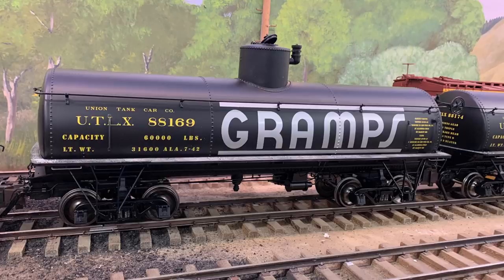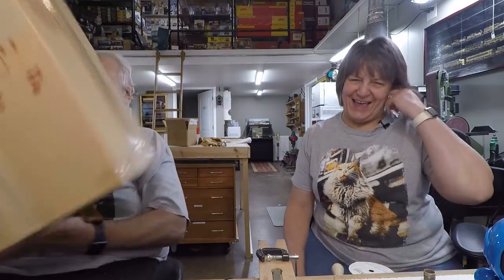Unboxing a pair of Bachmann Spectrum Frameless Gramps Tank Cars in 1:20.3 Scale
This week we are opening a pair of Bachmann Spectrum Frameless Gramps Tank Cars in 1:20.3 Scale. The Bachmann Spectrum tank car is one of three great prototypes available in 1:20.3.

Bachmann Spectrum makes (made) two super nice tank cars in 1:20.3 scale, a framed and a frameless. They also make a "big Hauler" tank car in about 1:22.5 scale which is a fair to good model, but not a great scale model for the serious modeler. The Spectrum cars are super detailed and great models for the serious "Fn3" modeler. They have first-class paint and lettering, a working hatch and journal box lids, as well as two sizes of knuckle couplers included.

The prototype tank cars were made and leased by Union Tank Car Company. Most were made from standard gauge tank cars that were altered into three-foot gauge by changing the wheel trucks or ofter taking a tank from a standard gauge car and mounting it to a 30-foot narrow gauge flatcar. These Gramps cars were standard tanks with narrow gauge trucks and therefore, no frames.

The Gramps cars were seen in the final days of the Denver and Rio Grande Western three-foot gauge San Juan Extention shipping oil from a loading platform in Chama New Mexico to the Gramps refinery in Alamosa Colorado.  "Gramps" was actually named Lafayette Hughes, who had them painted "Gramps" so that his grandchildren would know which cars belonged to their grandfather (aka the namesake "Gramps" in Gramps Oil).

From D and RGW Free. com:
The tank cars operating on the Denver & Rio Grande did not belong to the railroad, but to oil companies such as the Continental Oil Company (Conoco) or to tank car companies such as the Union Tank Car Company (UTLX) or the General Transportation Company carrying oil for the Texas Company (Texaco). From the mid twenties to the mid sixties, the transport of petroleum products (crude and refined oil) was an important source of traffic for the Rio Grande. Crude oil was shipped from oilfields in the Farmington area to refineries in Utah via the Rio Grande Southern (RGS). The products of the Continental Oil Company refinery in Farmington were also sent to Utah, either via the RGS, or via Salida where the oil was transferred into standard gauge tank cars. The development of a large oilfield north of Chama required the building in the thirties of a pipeline to the railroad yard at Chama, from where the oil was then shipped in tank cars to the GRAMPS refinery in Alamosa. The oil from Chama was transported in UTLX tank cars, some of which were leased to the GRAMPS refinery and were bearing its markings. The GRAMPS refinery in Alamosa closed down in 1964, bringing an end to the transport of oil in tank cars on the Denver & Rio Grande Western narrow gauge.

    The narrow gauge tank cars used on the Rio Grande were either old standard gauge tank cars whose tank were put on narrow gauge flat cars, or standard gauge tank cars converted to narrow gauge, often by the D&RGW shops in Alamosa, by rebuilding their frame or simply exchanging their trucks. The UTLX tank cars were old standard gauge cars dating from 1908 and 1912, were equipped with Van Dyke tanks (the tanks were lying directly on the trucks with only saddles to support them) and had kept their original numbers. They were converted into two classes of narrow gauge cars, narrow frame tank cars, and frameless tank cars. The UTLX narrow frame tank cars (named by contrast to the Conoco tank cars, equipped with larger frames) were the oldest, about thirty had been converted to narrow gauge between 1924 and 1930. They rode on archbar trucks and most of them were equipped with heaters, their original numbers were in the 12000 to 13999 block. In 1947 they have been renumbered in the 88000 block and again in 1956 from 11000 to 11033. In 1956, two of these tank cars were transfered to the D&RGW, to be used as auxiliary water tanks for rotary snowplows OM and OY. In 1962-63, the UTLX got rid of its narrow frame tank cars, 16 were sold to the White Pass & Yukon (WP&YR) in Alaska, where they became WP&YR tank cars #50 to 65. Eight of these tank cars recently returned to Colorado, six are now preserved on the Cumbres & Toltec Scenic Railroad, and two at the Colorado Railroad Museum. Another former WP&YR tank car, #61, is today on the Sumpter Valley in Oregon.

In 1947 they have been renumbered 88150 and higher, according to the type of their heater. And those not already scrapped were renumbered again in 1956 from 11034 to 11058. Just before 1940, most frameless tank cars have been labeled GRAMPS, the nickname of the owner of a refinery in Alamosa, with large letters on their tanks. These cars were all retired in 1965, at least four are preserved today, including one at the Colorado Railroad Museum, another on the Georgetown Loop Railroad and a third with GRAMPS letterings in Central City.